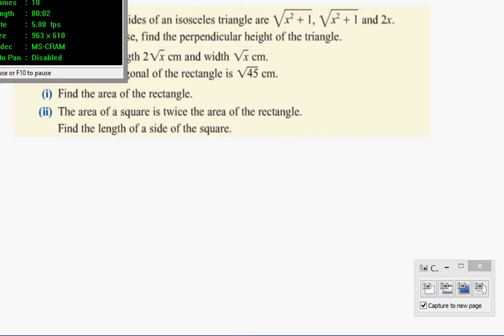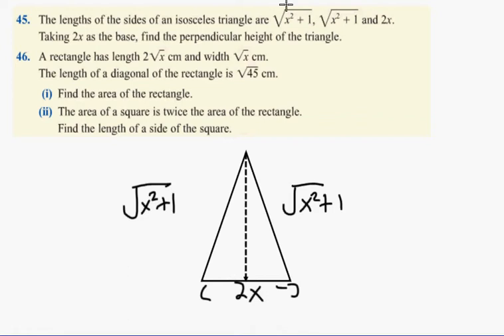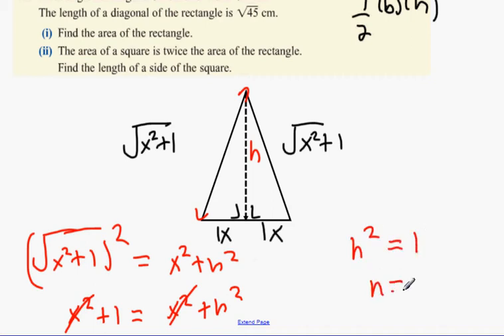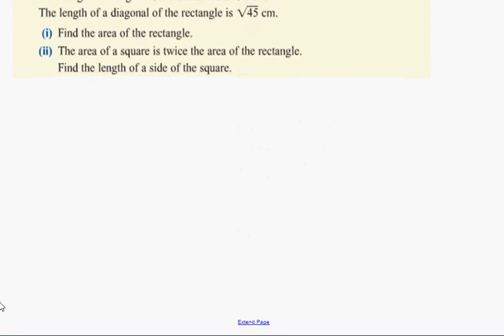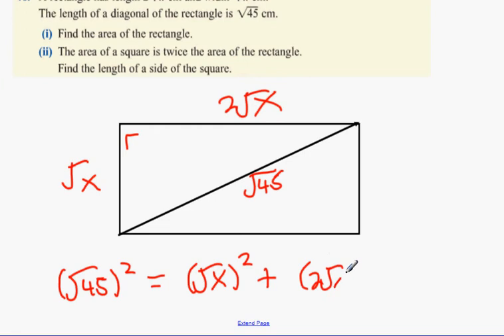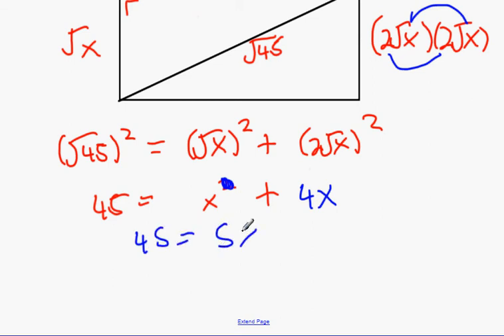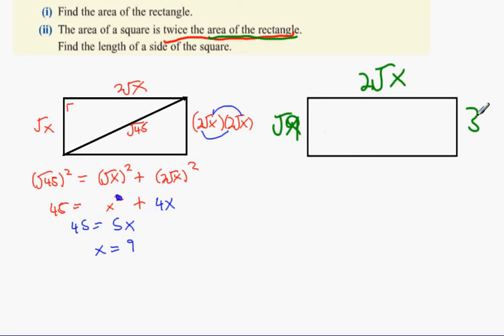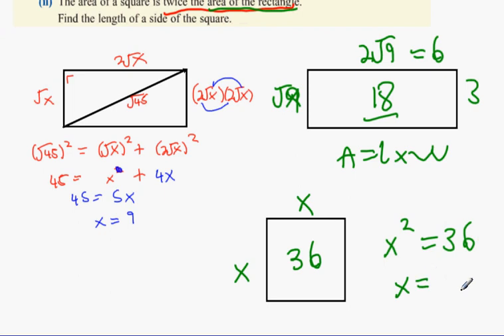6th exercise 6 3 q45q46